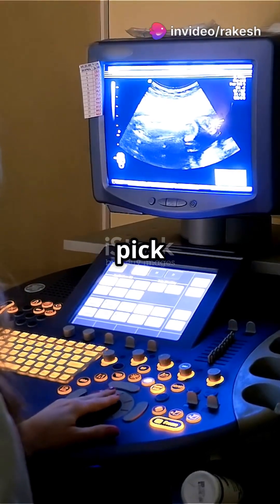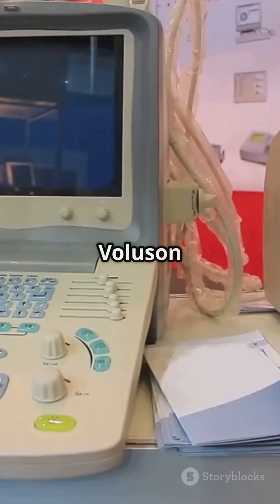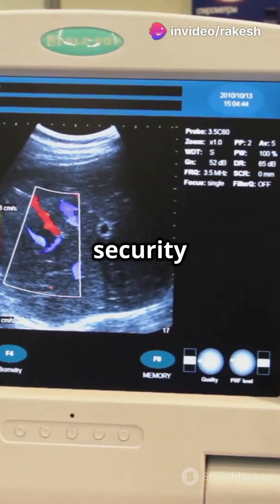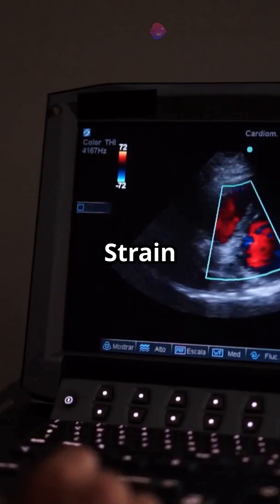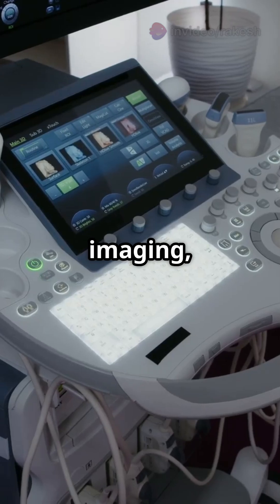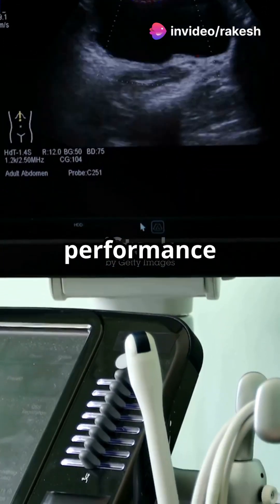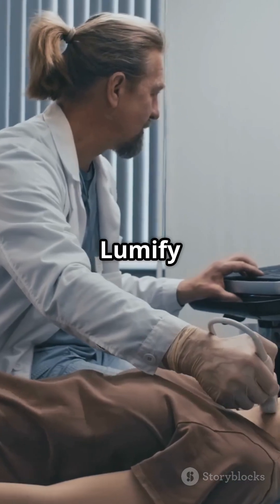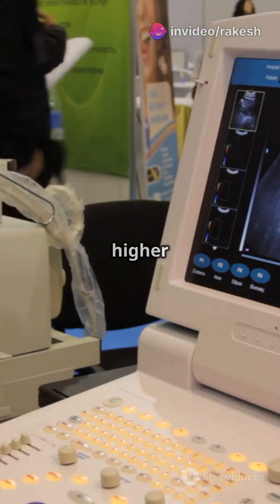Top Ultrasound Machines of 2025: A Quick Guide!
Discover the top ultrasound machines of 2025 in our quick guide! Whether you’re in OB/GYN, cardiology, or radiology, we break down the best options tailored to your specific needs. Explore standout machines like the GE Voluson E10, renowned for its advanced 4D imaging, and the Philips EPIQ Elite, excelling in general imaging and cardiology. For those seeking cost-effectiveness, the Mindray DC-88 offers impressive performance without breaking the bank. We also highlight portable options like the Butterfly iQ3 and Philips Lumify, perfect for point-of-care settings. Join us as we navigate your options to find the ideal ultrasound solution for your practice.

See Less
OUTLINE:
00:00:00